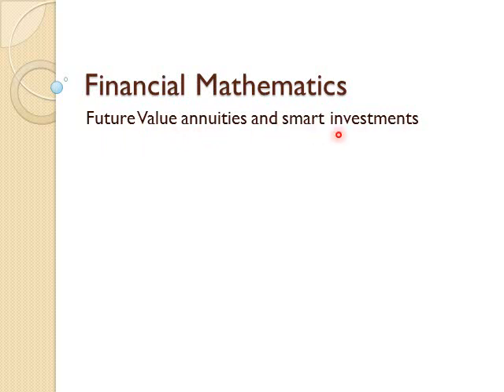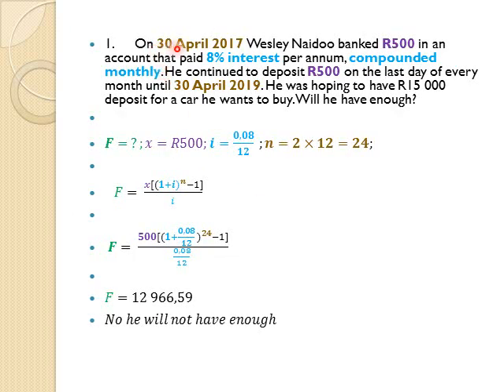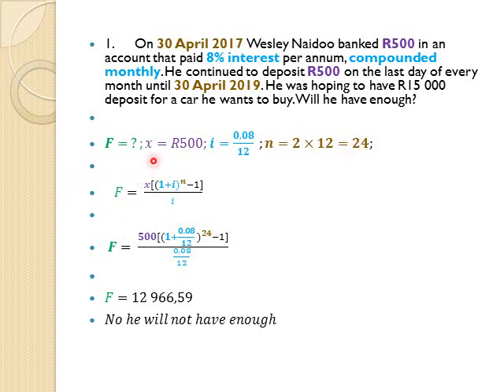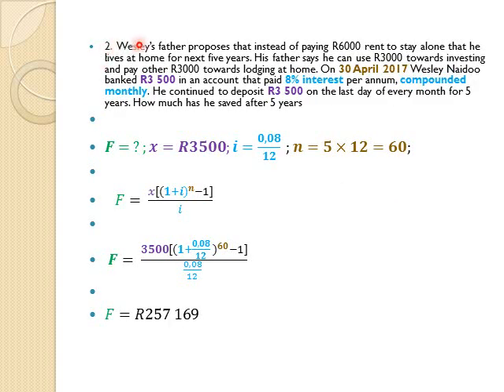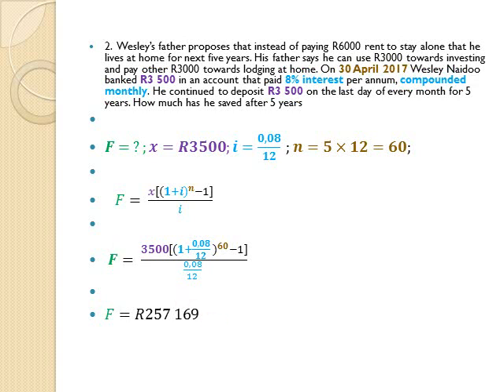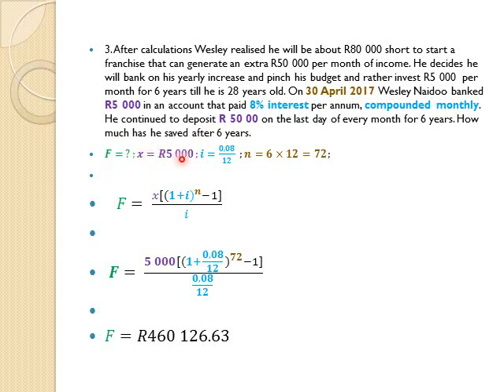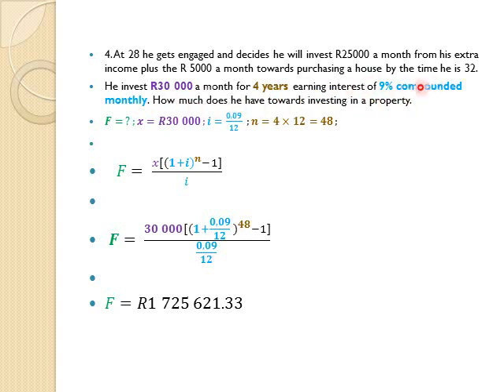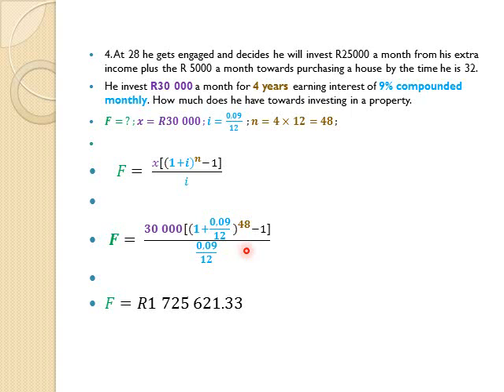10 7 Finance Future value annuity and smart investments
In this lesson you will learn what are future value annuities and how to use them to make some smart investment choices.